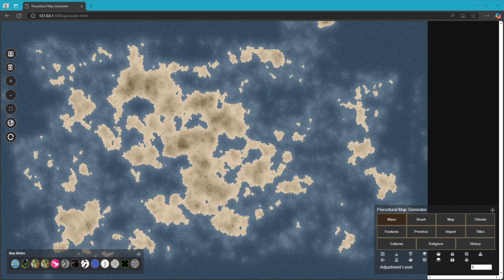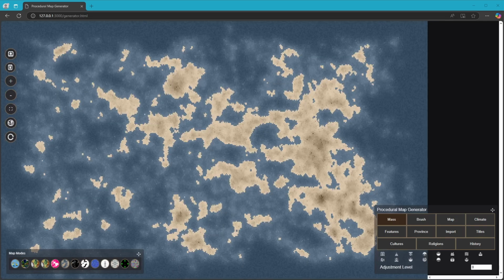Worldbuilding Geography: Anatomy of Rivers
I discuss designing and placing rivers in your worldbuilding, TTRPG design, game design, mapmaking, or writing.